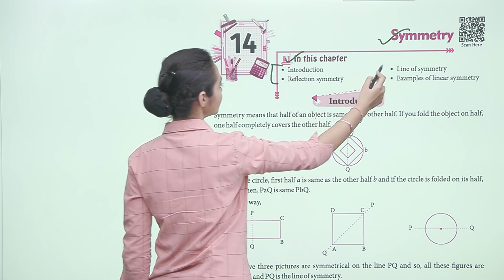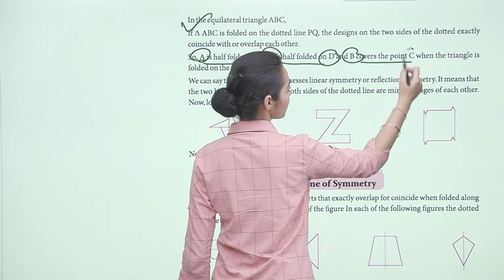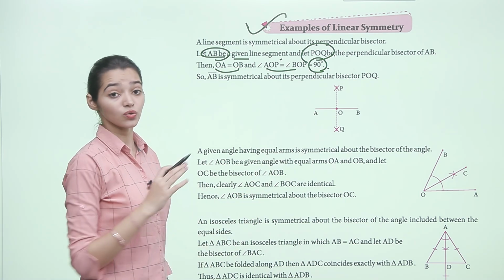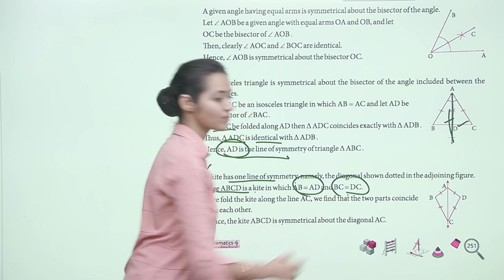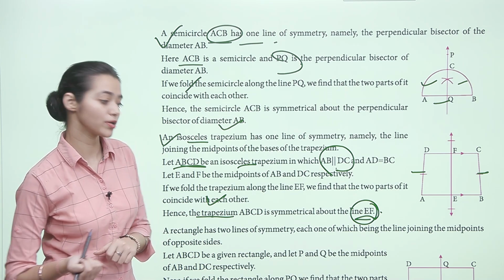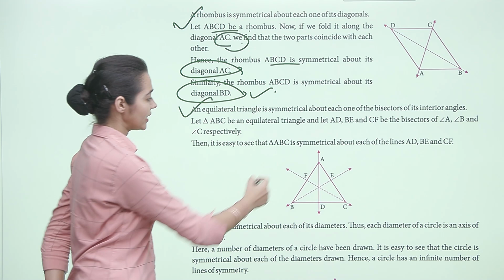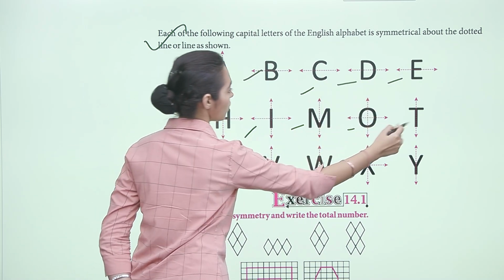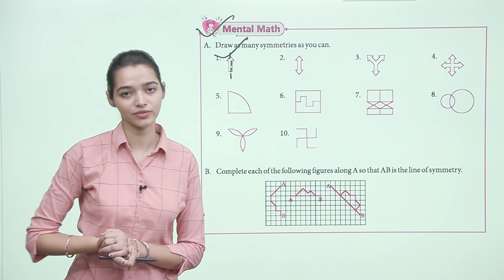Ch 14 | C and P | Math | Class 06 | Symmetry | For children